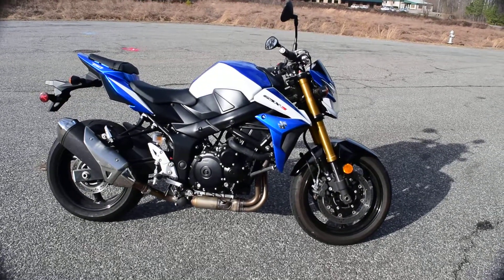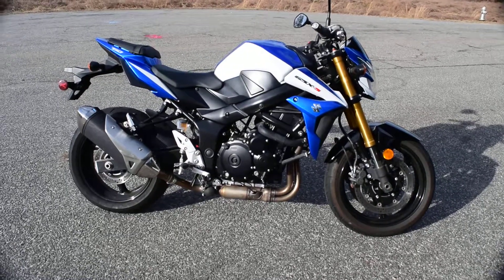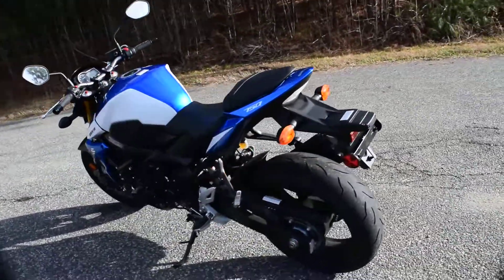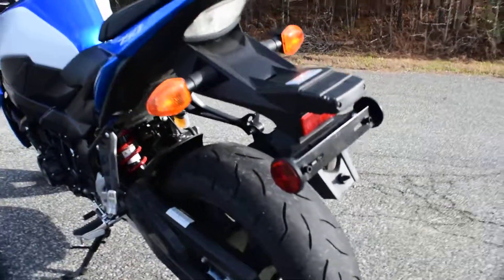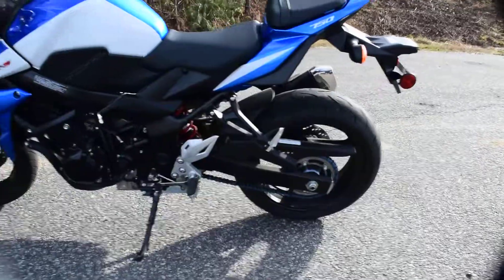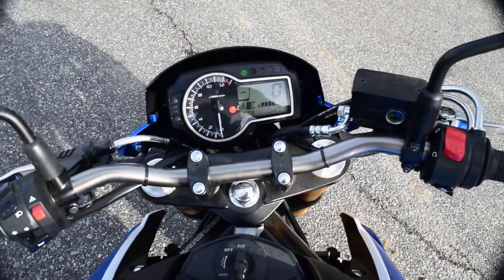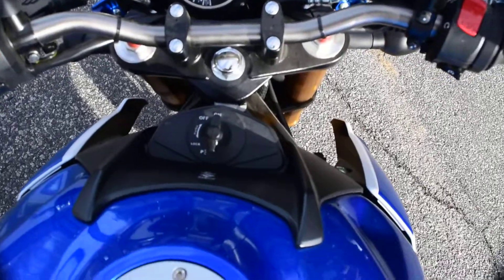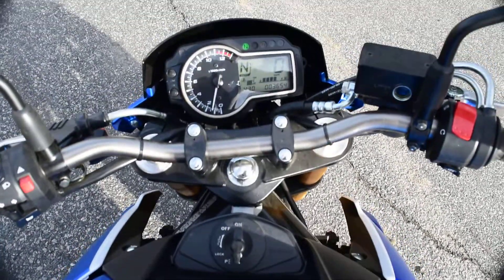2015 Suzuki GSX-s 750 Walk-around and start/Run.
Super clean, Super Fast, and Super Fun!